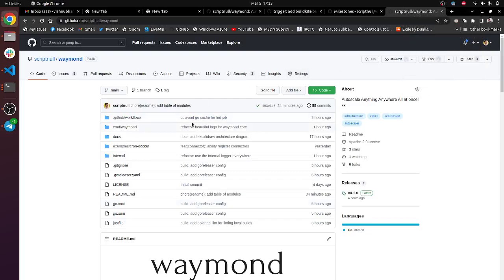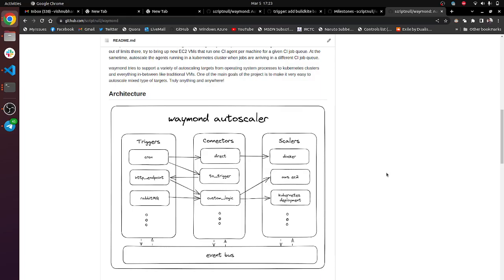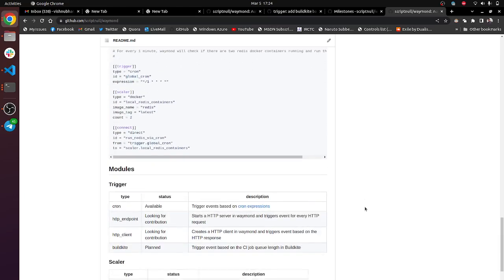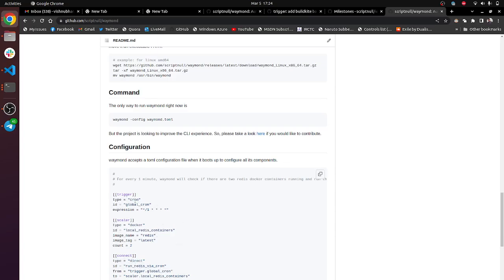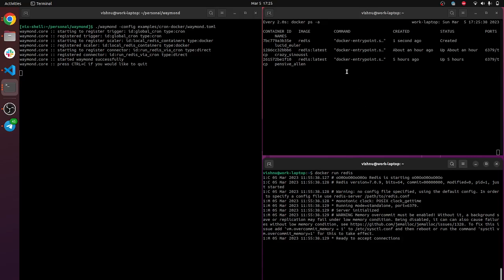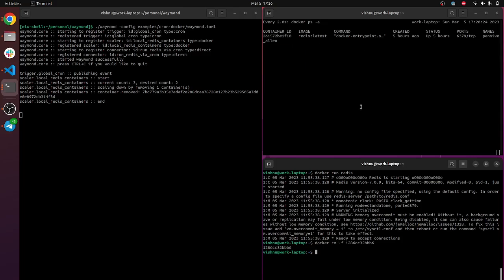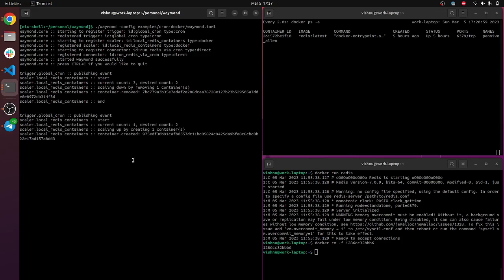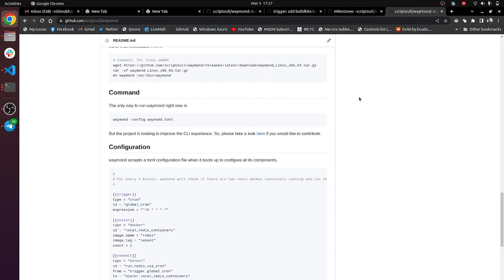waymond - an open-source autoscaler